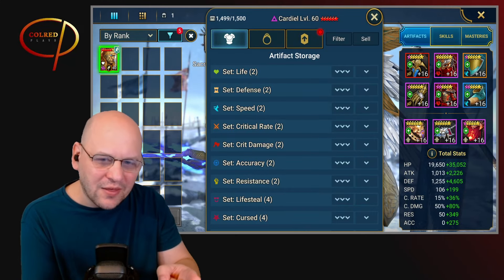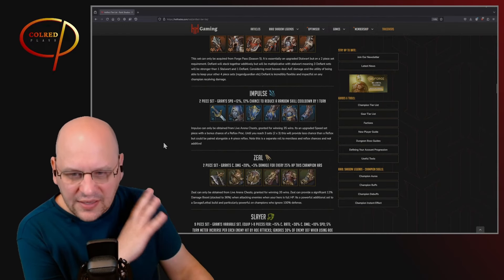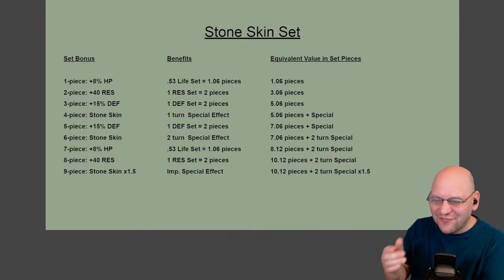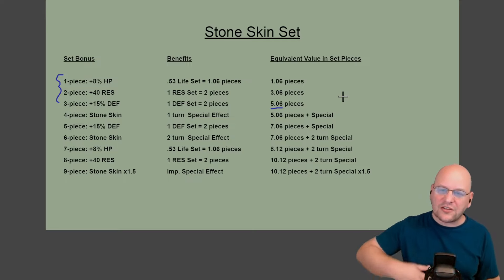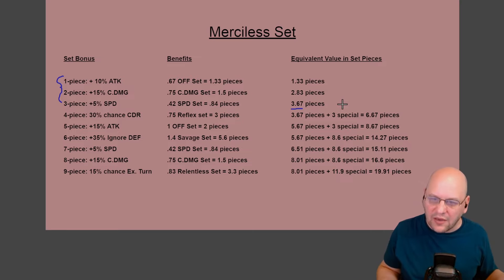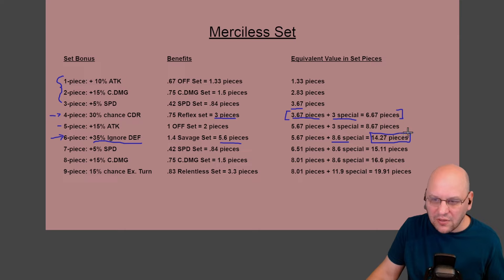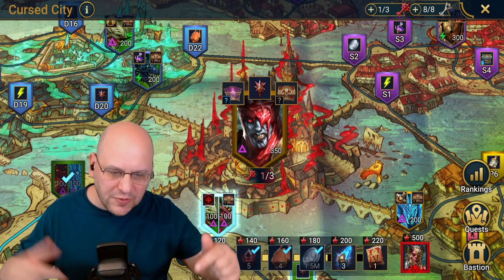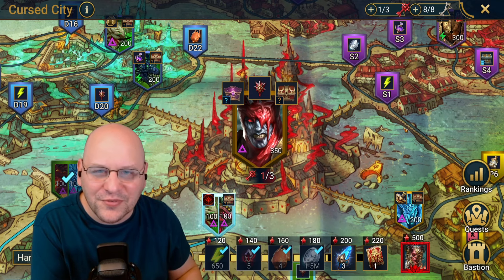THIS Is The MOST POWERFUL Artifact Set In RAID!!! | RAID: Shadow Legends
In today's video, I break down the two most powerful artifact sets in all of RAID: Shadow Legends. Come check it out!